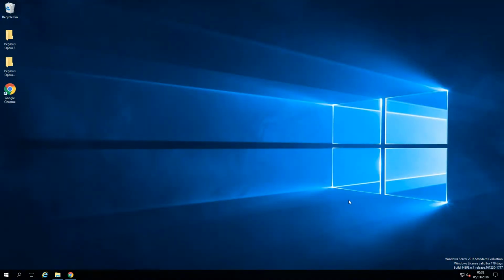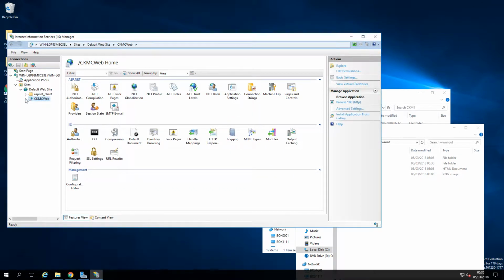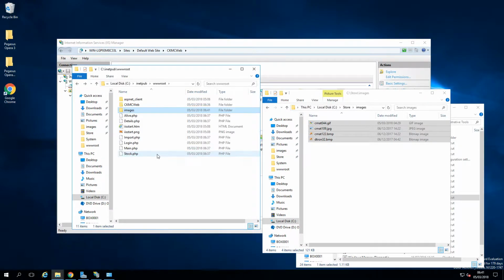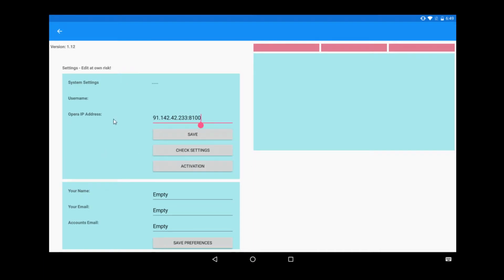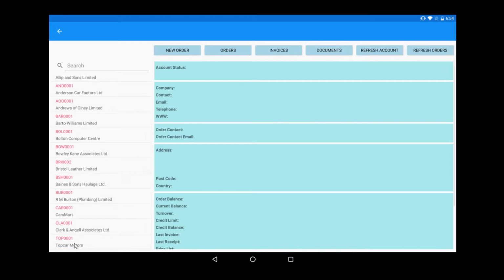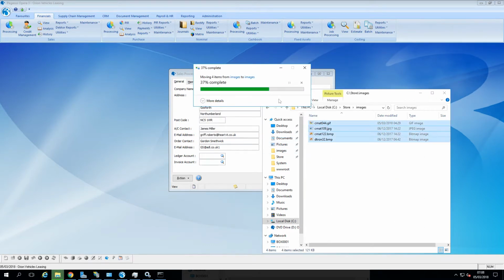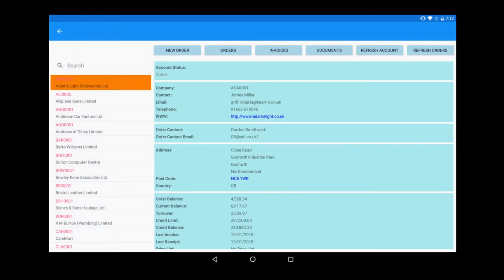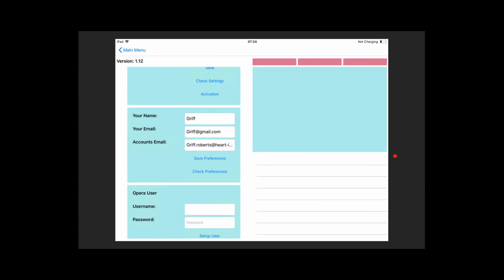CKM1 Product Demo and Setup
CKM1 Product Demo and Setup for the Pegasus Opera Accounting System.